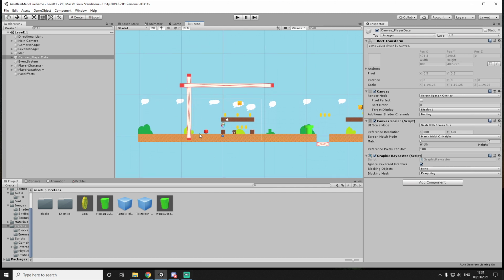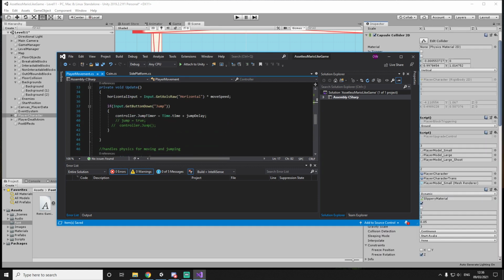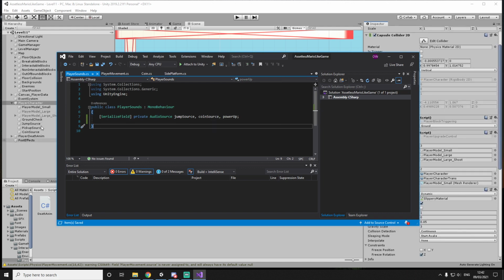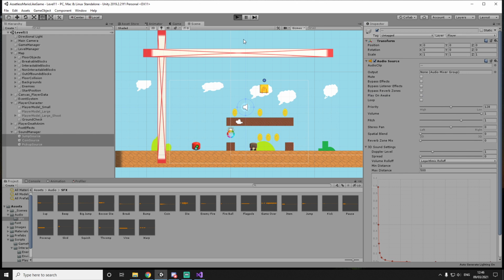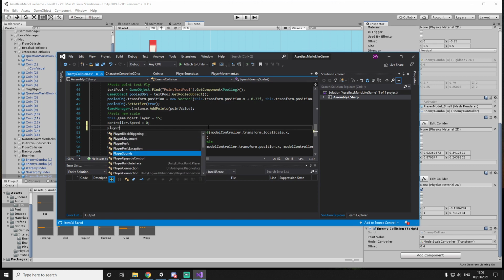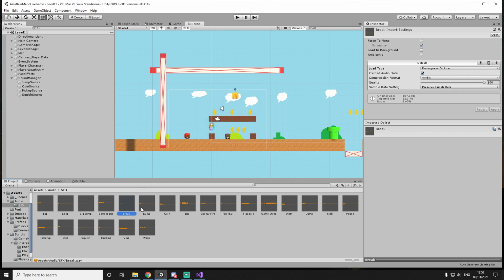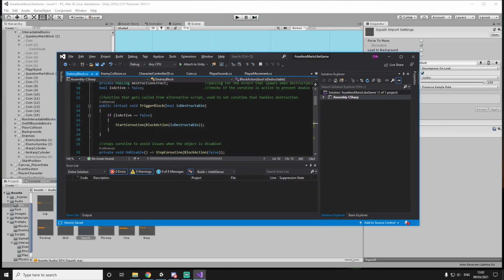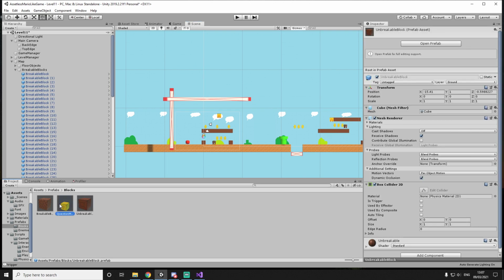Unity Programming - MarioLikeNoAssets 10 Sounds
This is part of my streaming series where I recreate a classic 2D mario game without the use of any assets as a prototype.

Link to entire github uploaded project can be found on the page as well if anyone fancies the code!